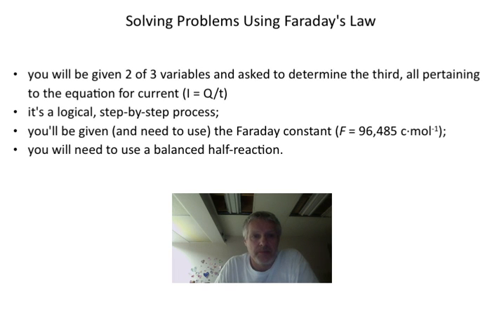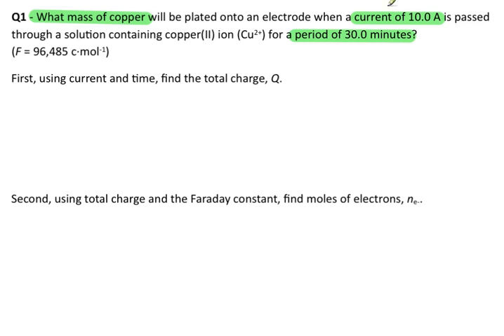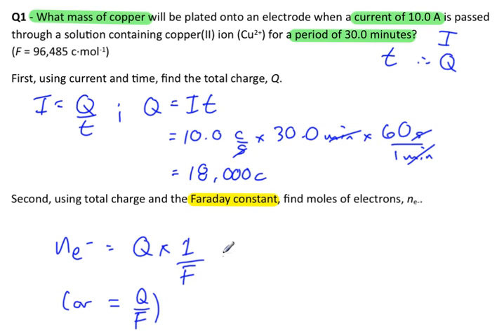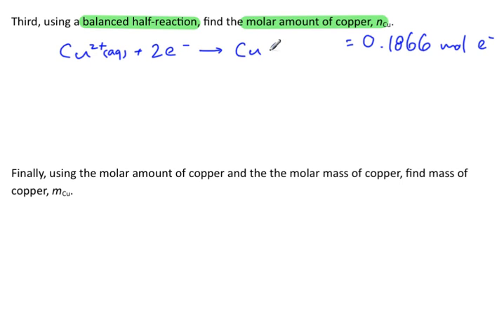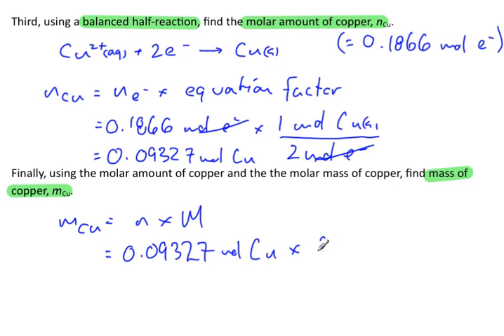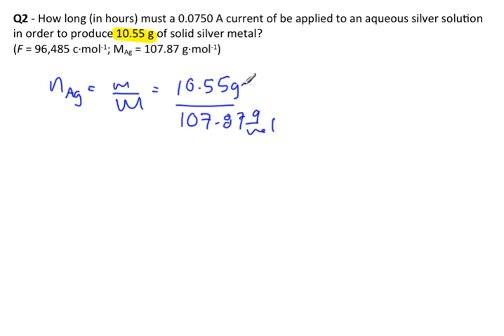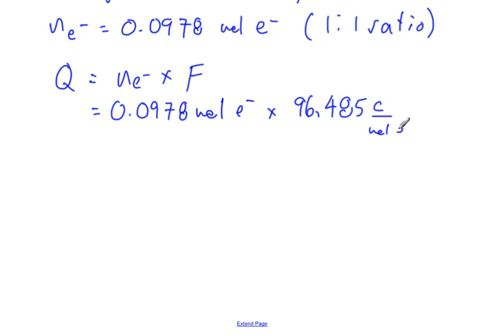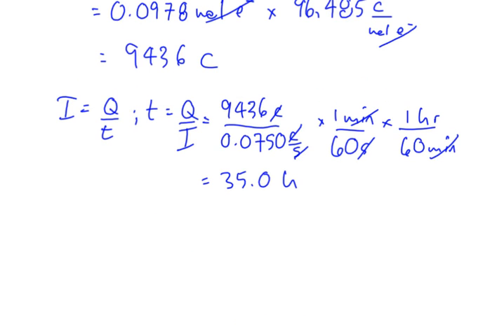Electrochem 8 2 Faraday's Law Q1 and 2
Calculations related to Faraday's Law and electroplating are discussed and modelled. In this one, two questions are answered. First, the mass of solid metal plated (given current and time) is modelled. Second, the length of time needed to plate a certain mass (given current and mass) is modelled.